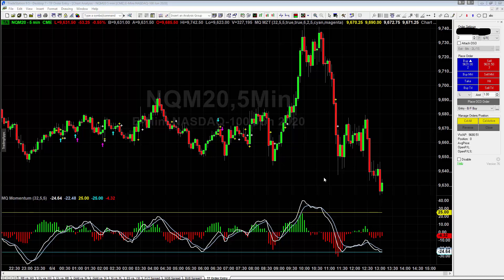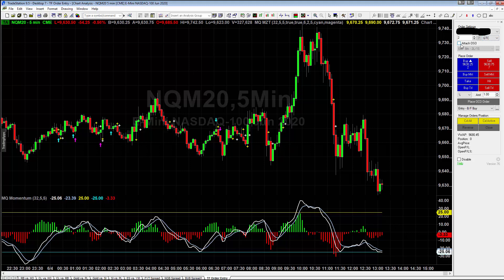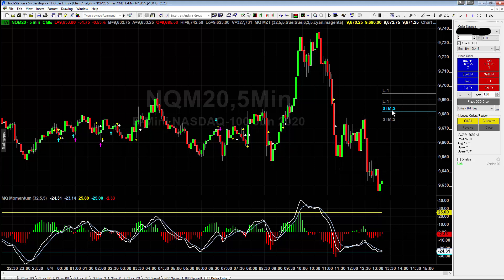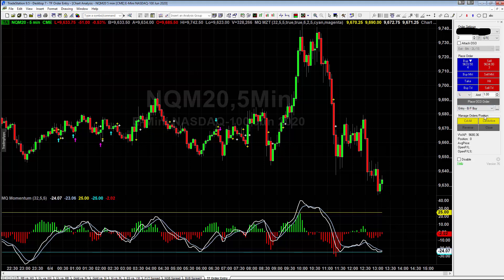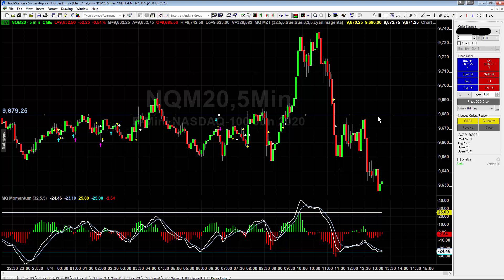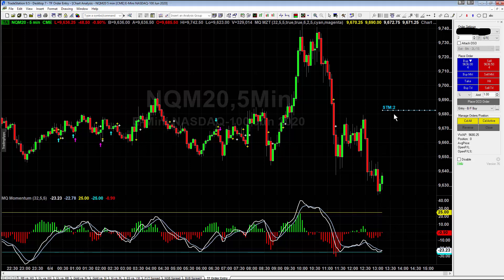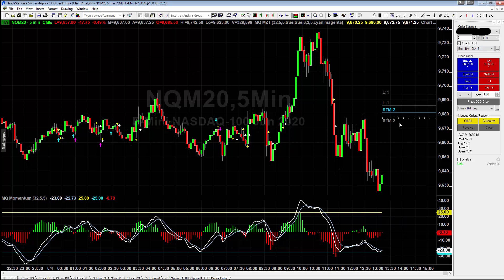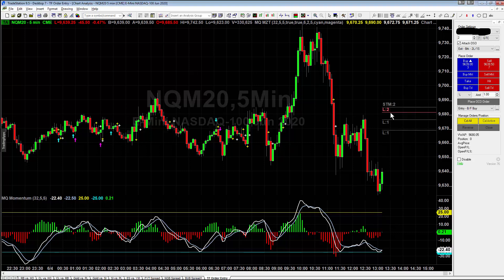Intro to Trading: How To Use Chart Trader in TradeStation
Today we take a look at the Chart Trader feature on the TradeStation platform. This is one of my favorite ways to place trades as we can put them on the chart itself instead of trying to figure out specific numbers to manually place orders.